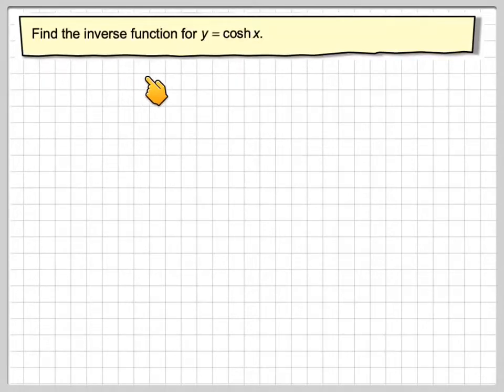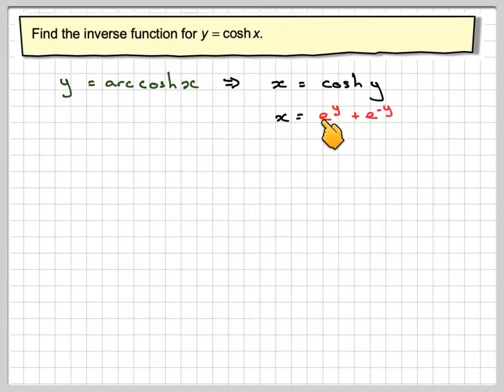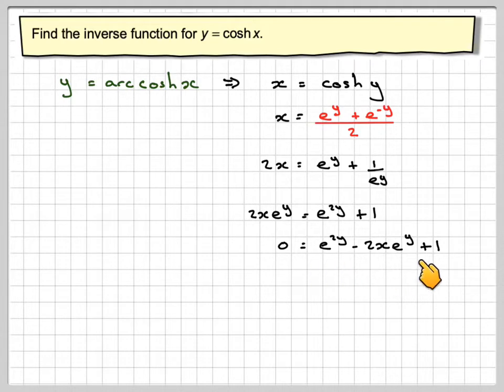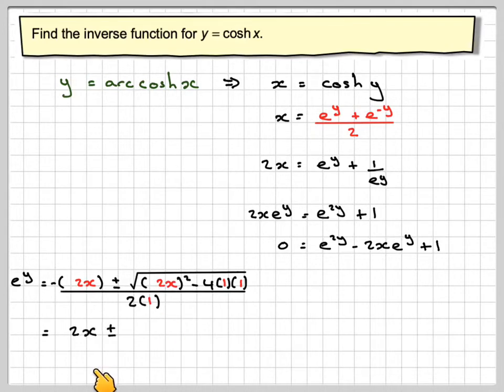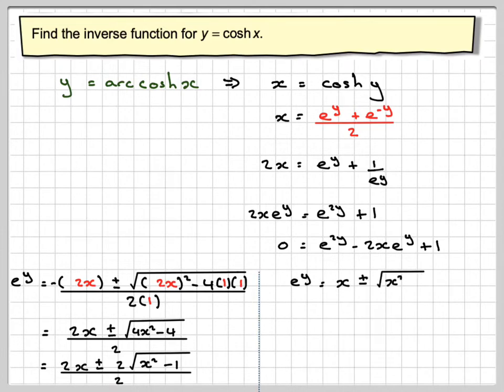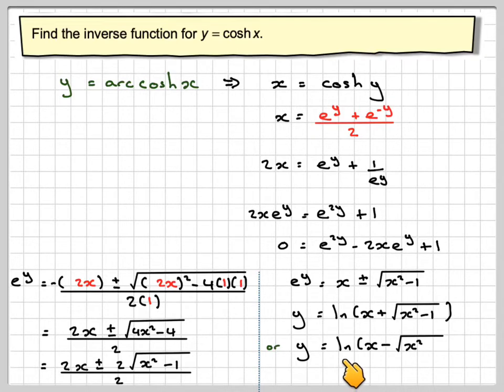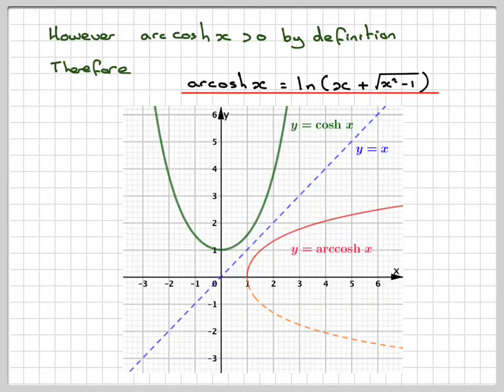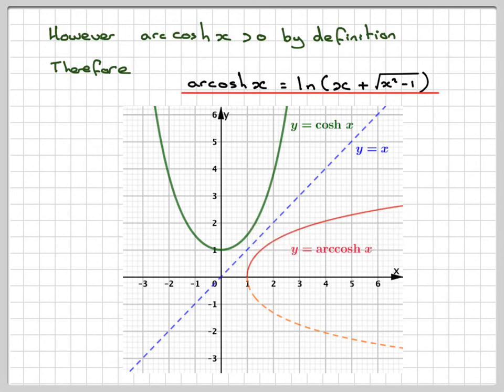Finding the inverse of cosh x